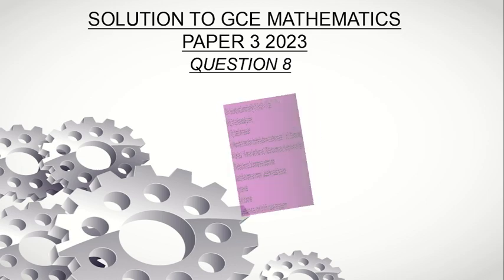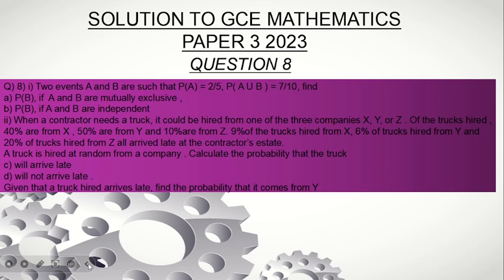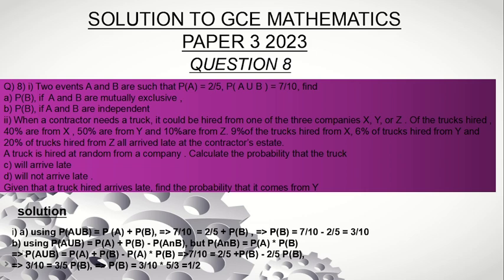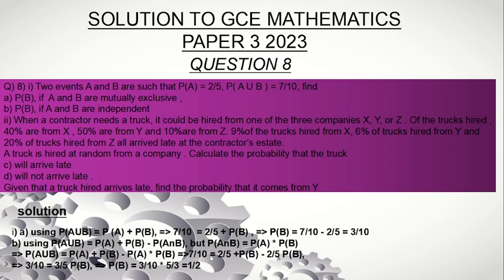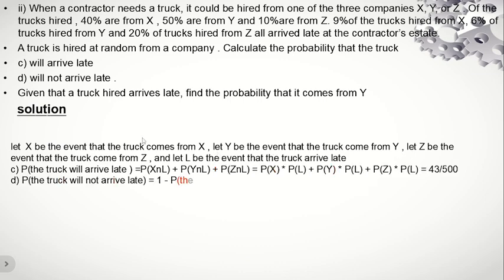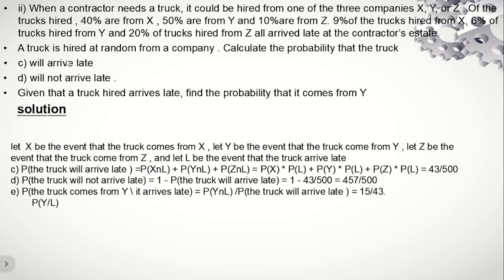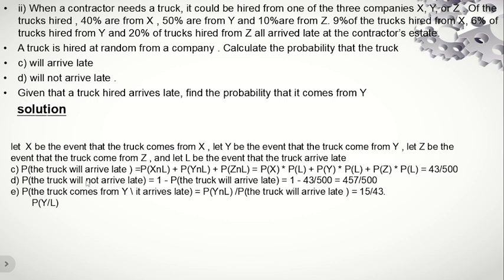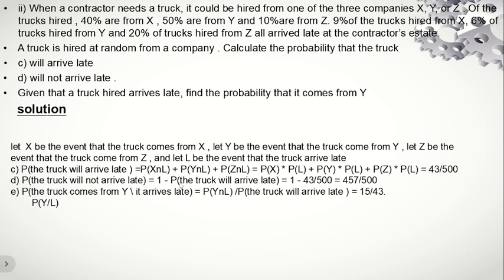SOLUTION TO QUESTION NUMBER 8 OF THE GCE 2023 MATH PAPER 3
Solution propose with some explanation